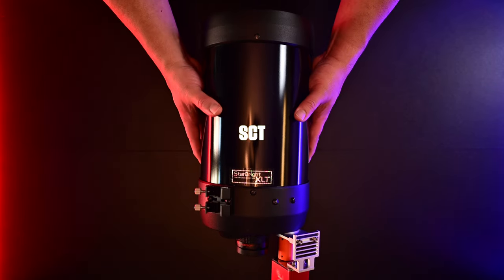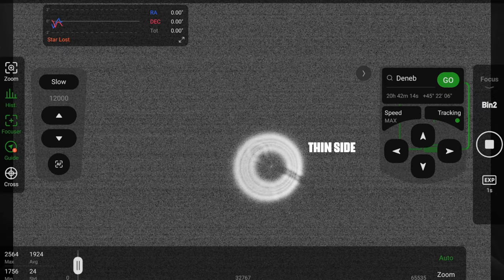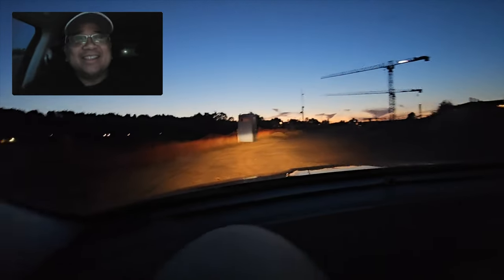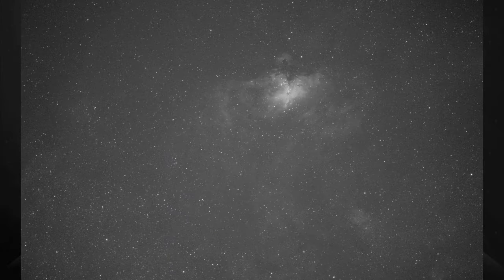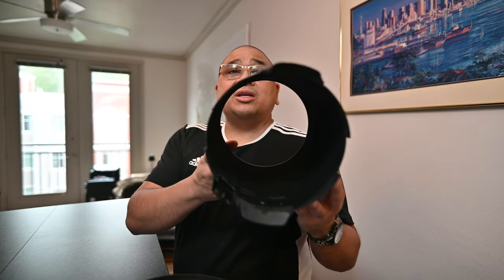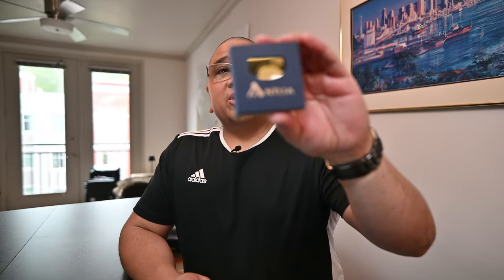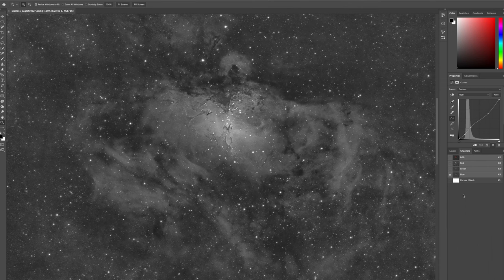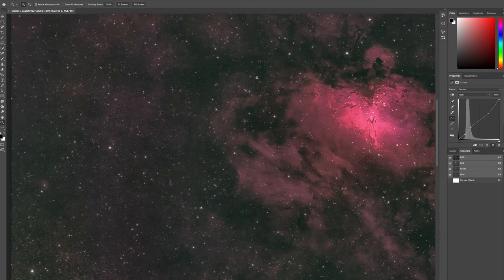So you want to buy a Starizona Hyperstar do you?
In this video, I'll be demonstrating how to use the Starizona Hyperstar lens for astrophotography.  Whether you're a beginner or an experienced astrophotographer, this video will provide valuable insights into capturing stunning images of the night sky.

Are you thinking about getting a Hyperstar? Wondering what all those screws are for? Wondering what it would be like and how the night of imaging goes? What about collamating a hyperstar? I explain the features of the hyperstar and how I image with it out in the field.

I am a tiny channel and I appreciate you all for following my journey in astrophotography.

Highpoint Scientific
Celestron C6 Aluminum Dew Shield
Starizona Filter Drawer
ASIAIR PRO